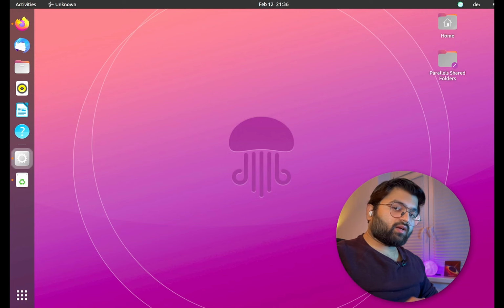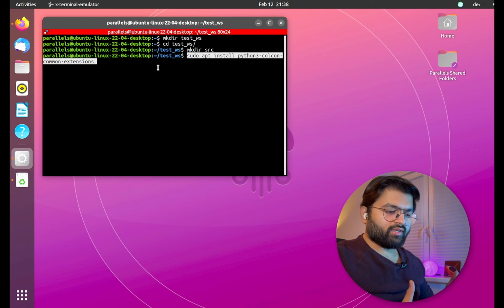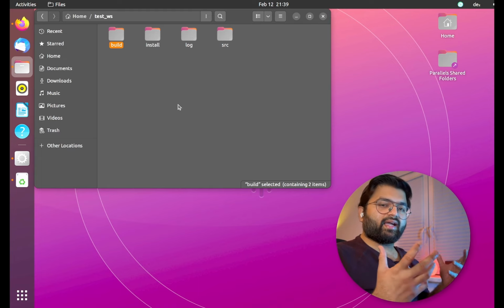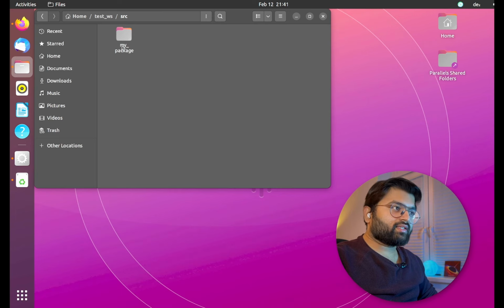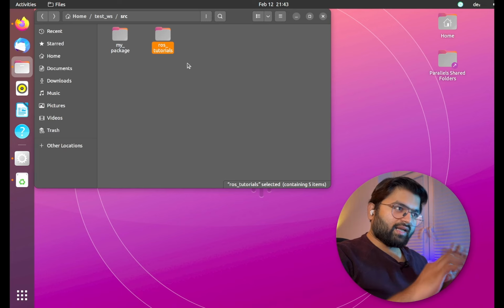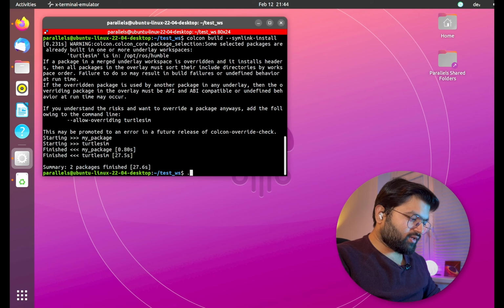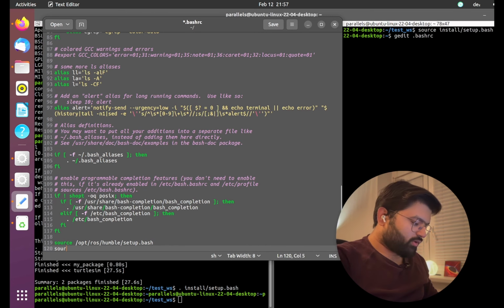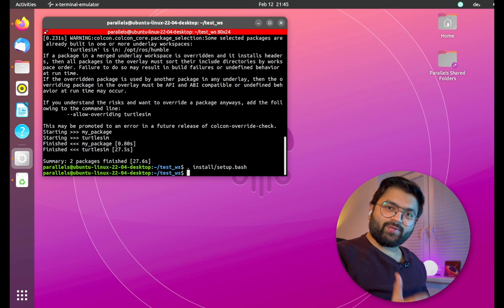Step-by-Step Guide to Setting Up and Building Packages and Workspaces in ROS2 | ROS_Basics EP.4